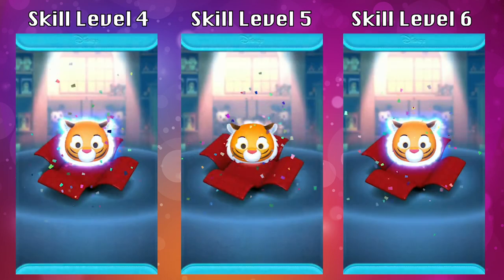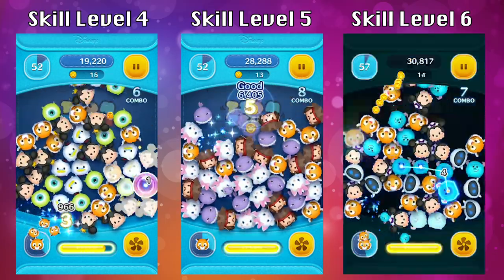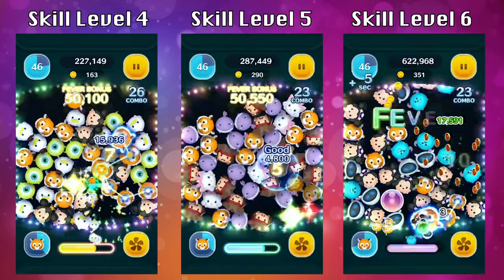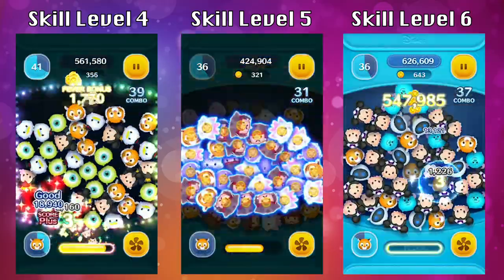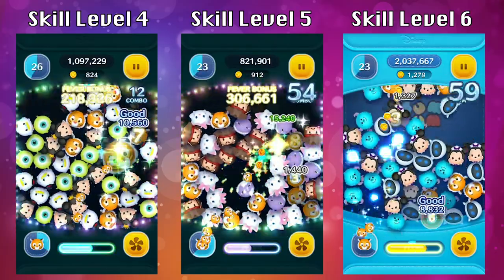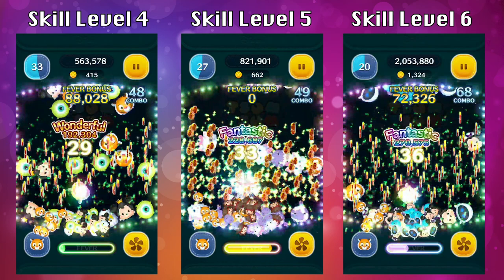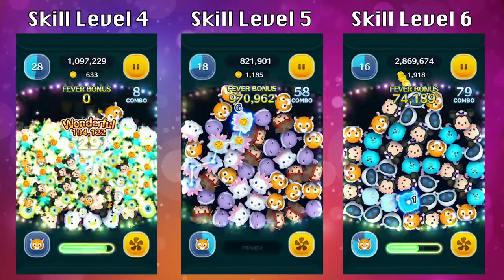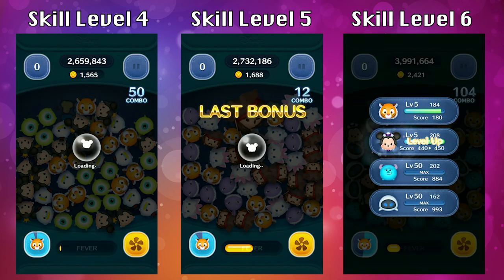Rajah at Skill Level 4, 5, and 6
In this video I will compare Rajah at SL4, SL5, and SL6.